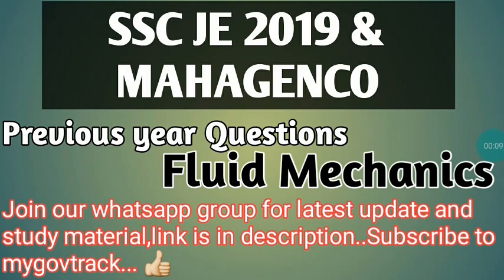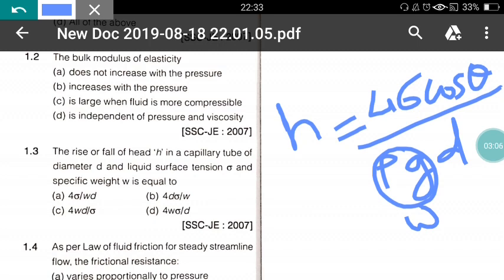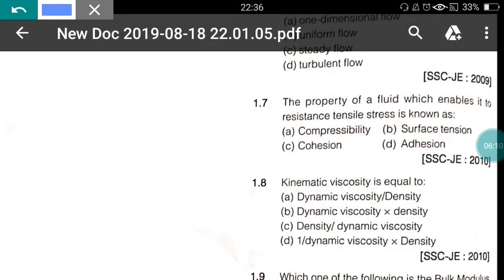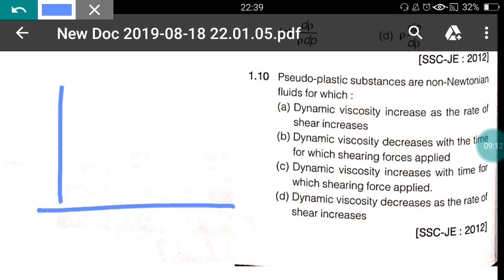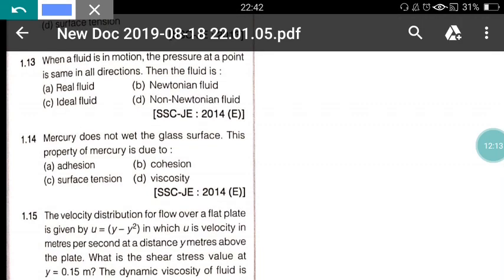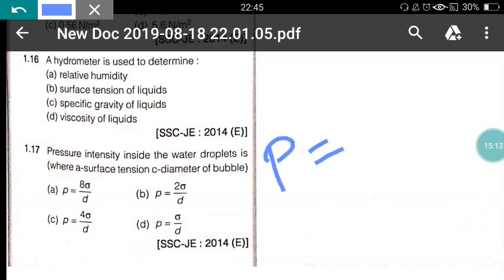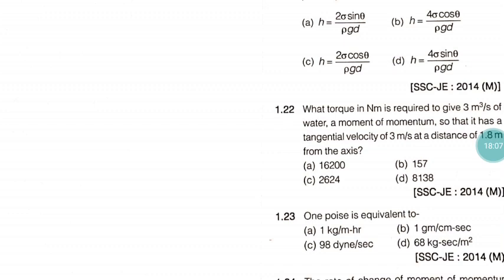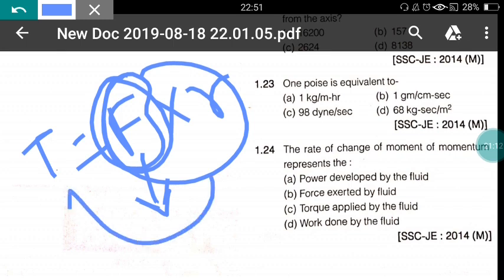SSC JE 2019 & MAHAGENCO Mechanical-Fluid mechanics previous year questions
You can join our SSC JE 2019 MECHANICAL whatsapp group by clicking below link

Thankyou.. 👍